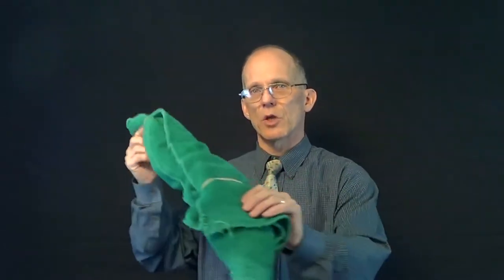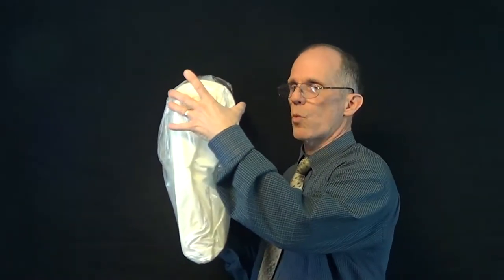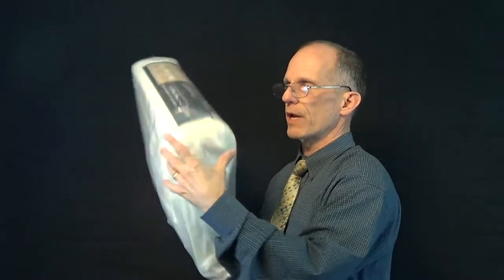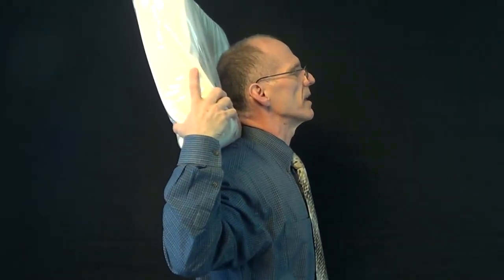Sleep and Neck Support - Delta Chiropractic of Lansing Michigan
This video will tell you how to support your neck for optimum sleep quality, neck healing, and relief of headaches.

In this video Dr. Roost describes how to support your spine while asleep. What mattress you use matters, because we spend up to a third of our lives asleep.

Dr. Roost has been in Chiropractic practice in Lansing for over 30 years, and has developed systems of health that include nutrition, weight management, spine health, stress management and more.